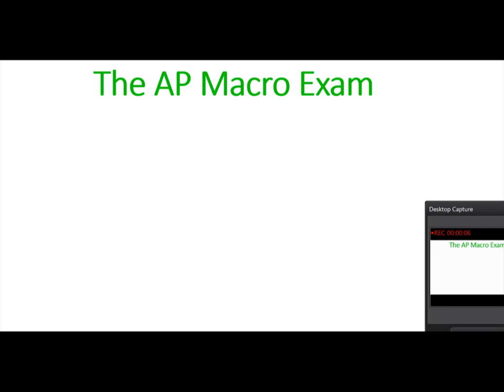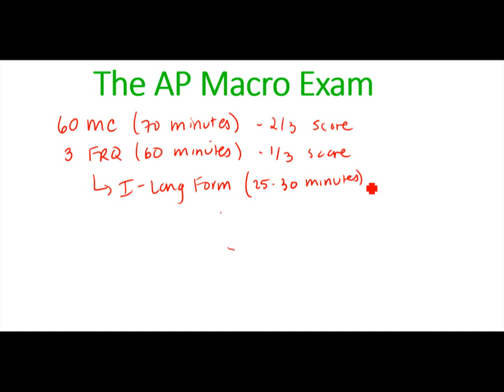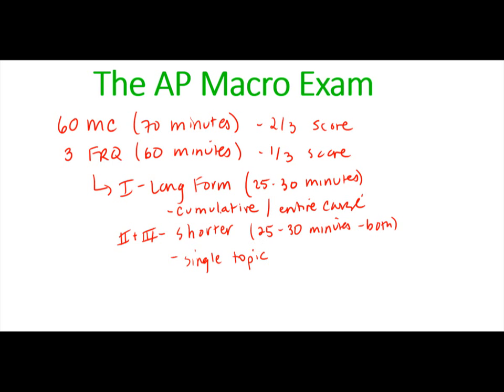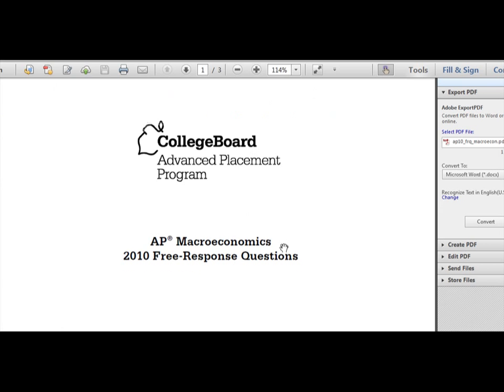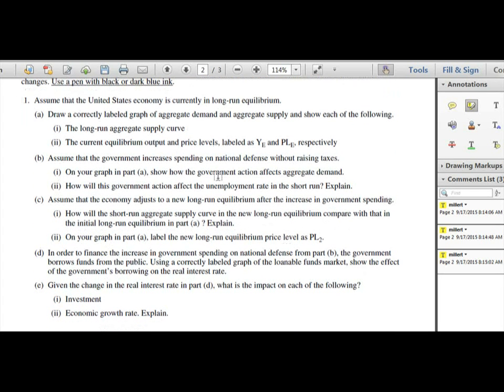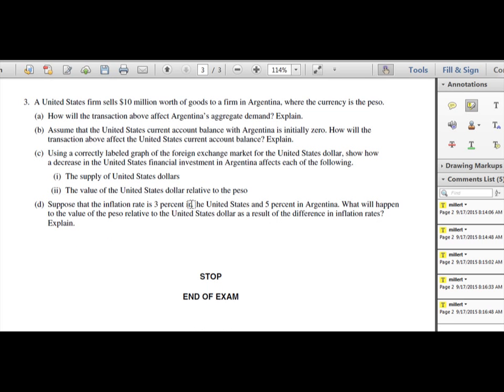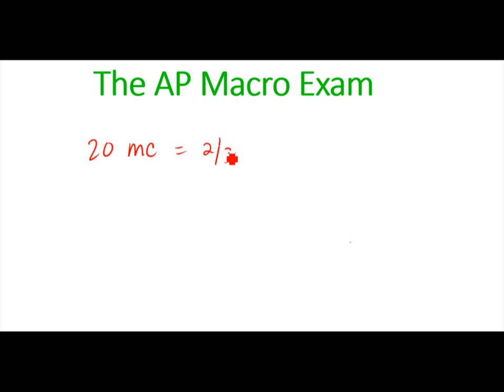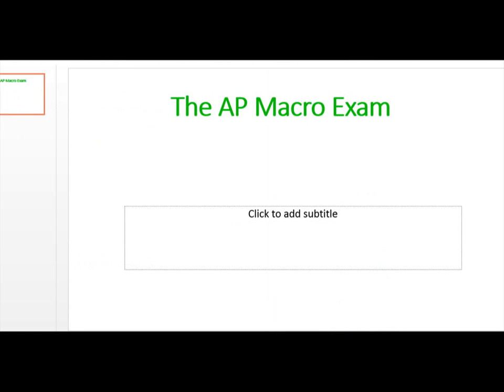The AP Macro Exam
Explanation to my class about structure and style of AP Macro exam